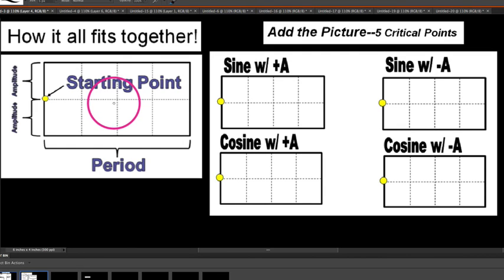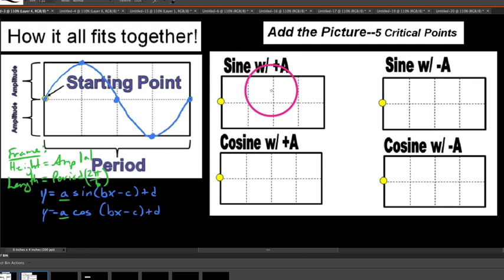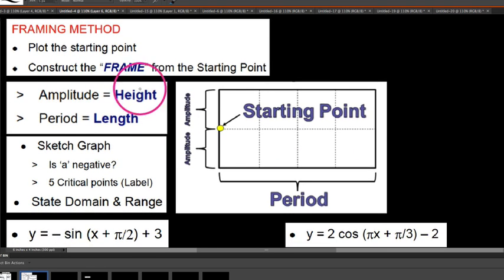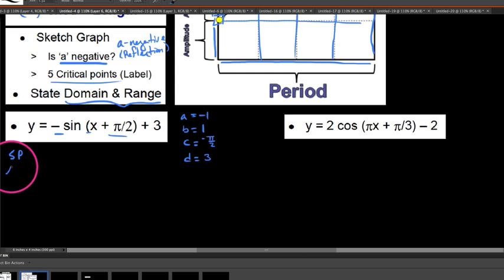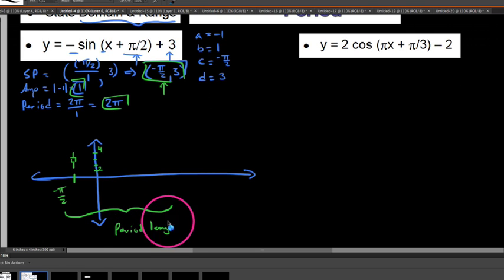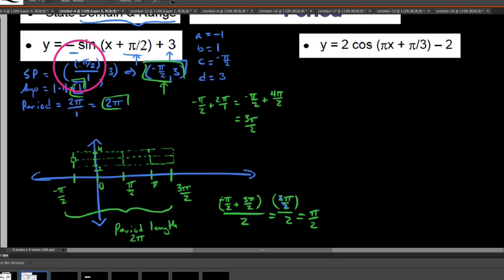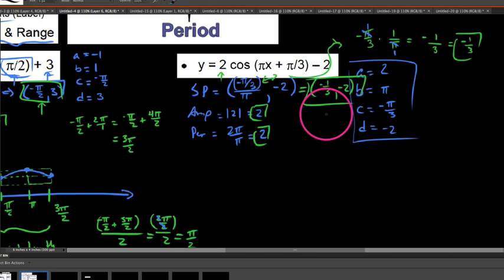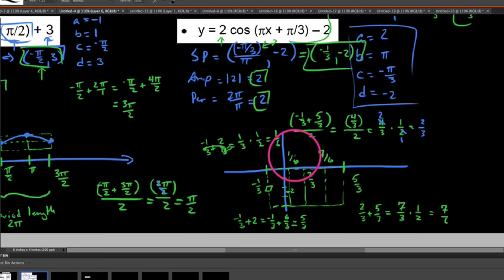HPC, 4.5.3, The Framing Method for graphing sine and cosine